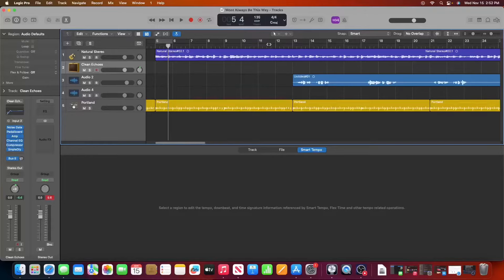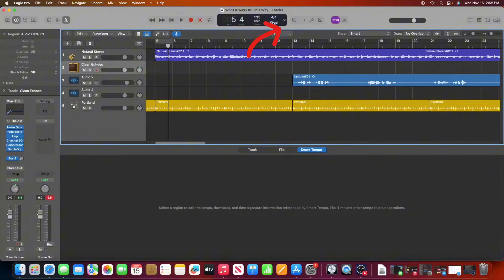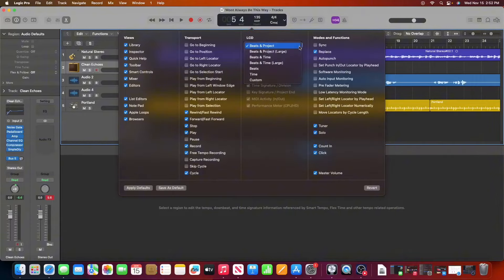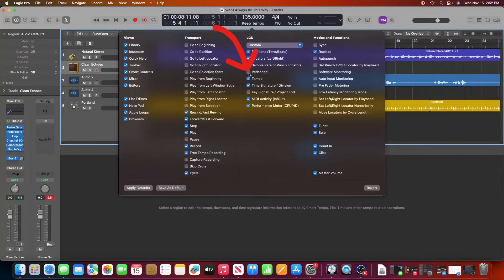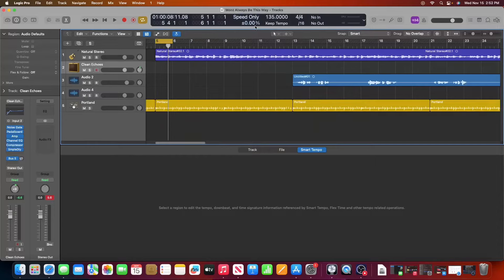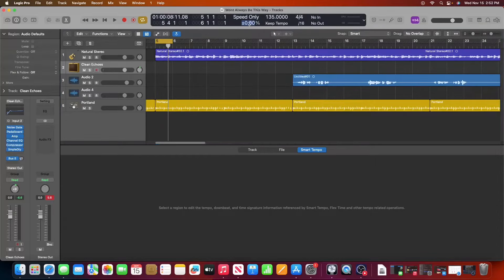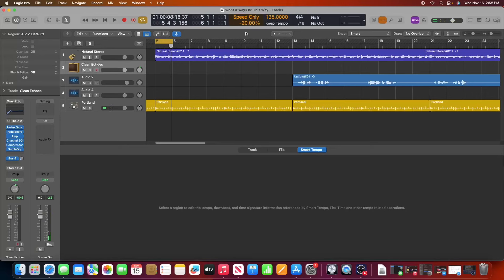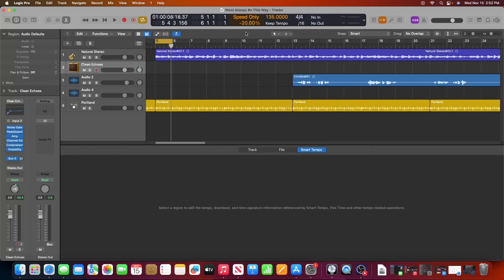How to slow down or speed up audio - Logic Pro X (Quick Guide)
In this quick video we talk about how to slow down or speed up audio in Logic Pro X. Slowing down audio is critical when mixing music and editing it.